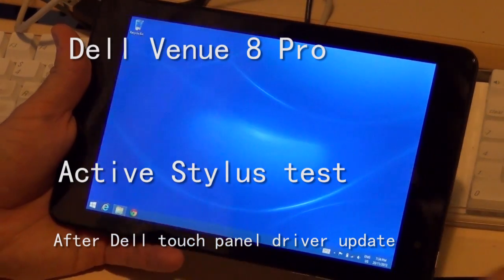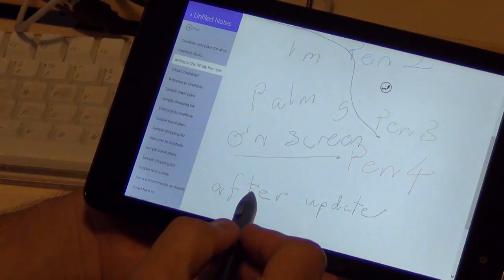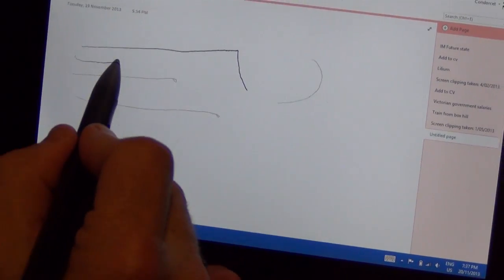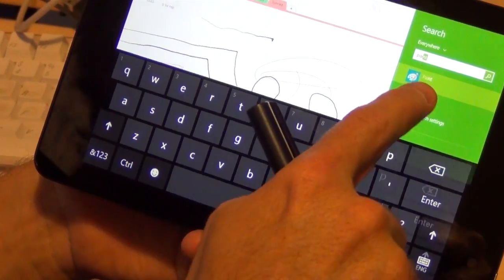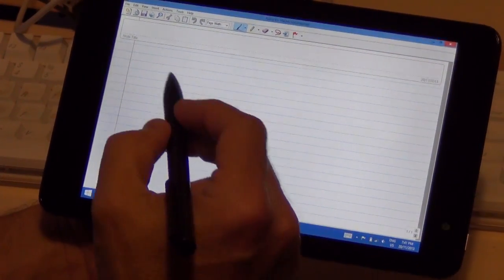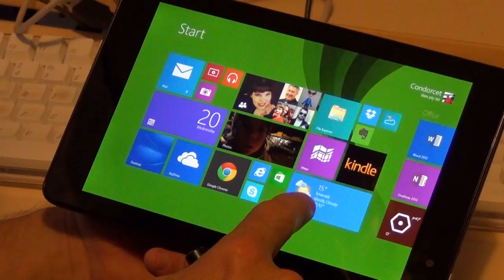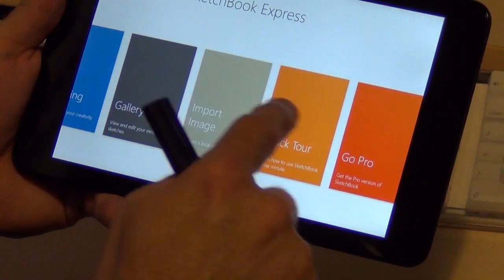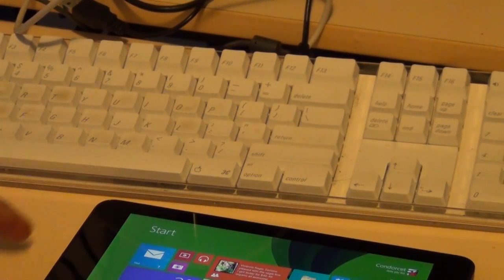Dell Venue 8 Pro stylus test after update from Dell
Don't waste your time with the update file dell pushed to fix the stylus issues - it does not work. Dell has now removed it from the update homepage. It's still available if you do a little digging but I wouldn't bother as it doesn't fix any of the issues. I test here in Onenote, Paint, Freshpaint and more.